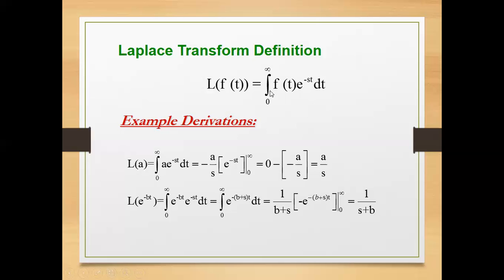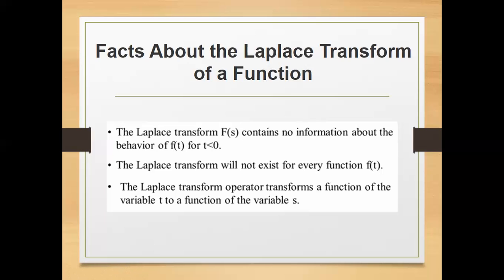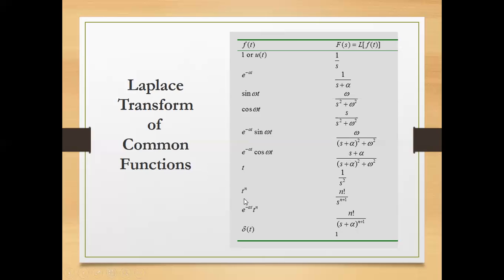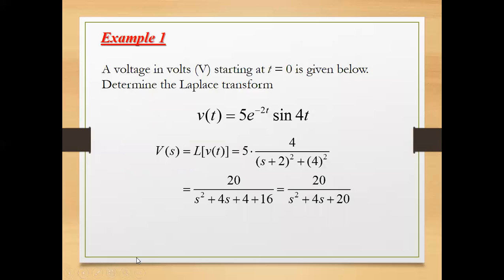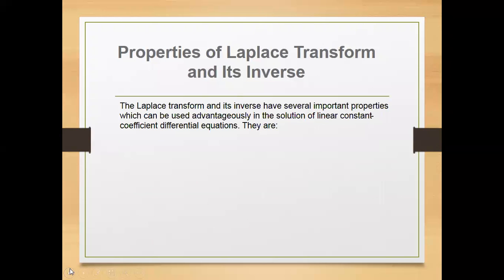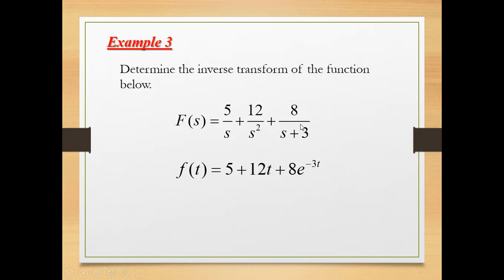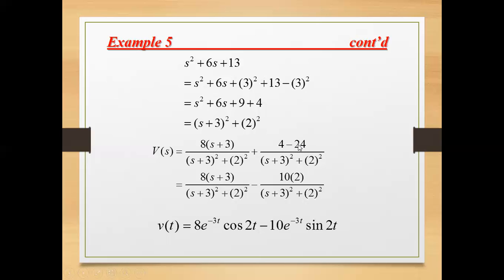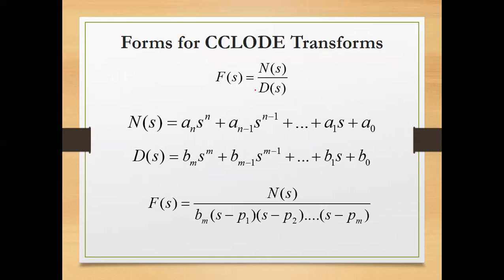Laplace Transform Part 1